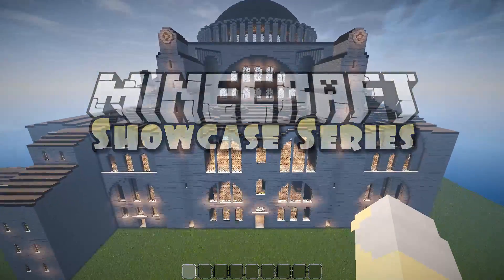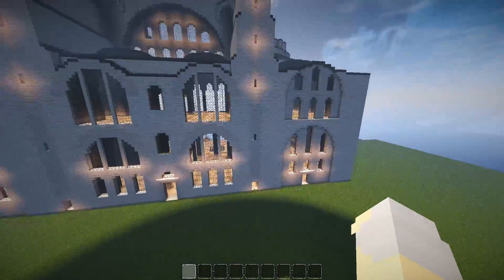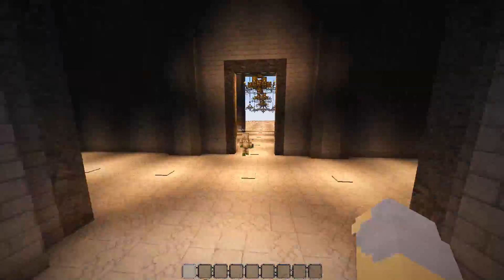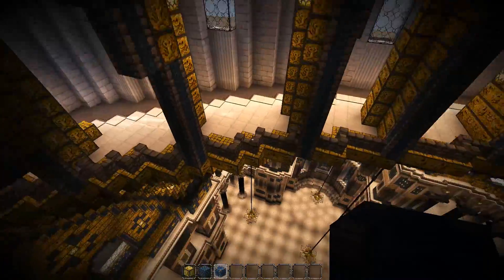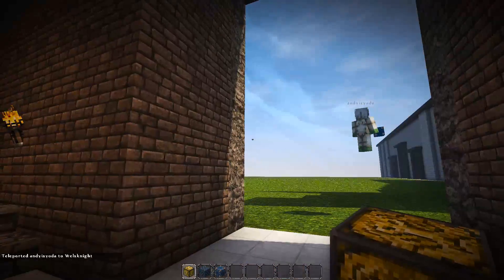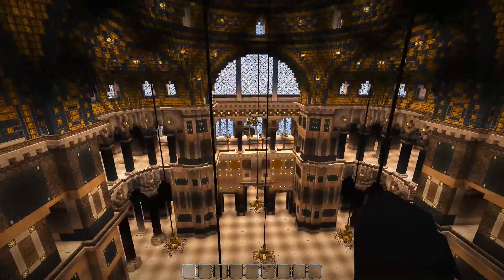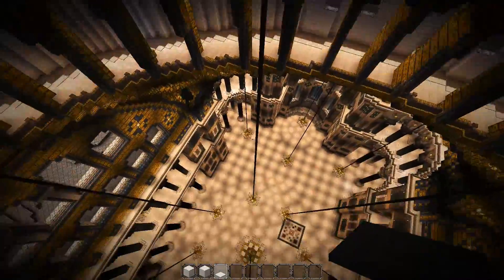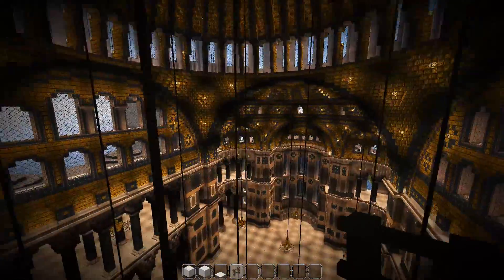Hagia Sophia (feat. andyisyoda) | The Minecraft Showcase Series (w/ World Download)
Welcome to the Minecraft Showcase Series, where we take a look at creations from the Minecraft community like adventure maps, modpacks, texture packs, mods, and more!

In this episode, we'll be taking a look at the Hagia Sophia, recreated in 1:2 scale by Voxicide (Aaron Ortiz)! This is truly a build for the history books!

The real Hagia Sophia was built in the 6th century by the Byzantine Empire in Constantinople, and was eventually converted to an Islamic Mosque. This is recreation of an earlier incarnation of the Hagia Sophia, because it is missing the four minarets that were added when it became a mosque. Located in modern-day Istanbul (Turkey), this historical wonder is now a public museum.

Special thanks to andyisyoda for helping me showcase this epic Minecraft build!